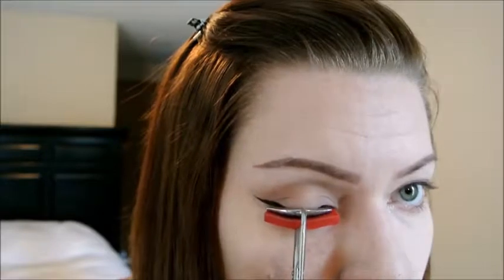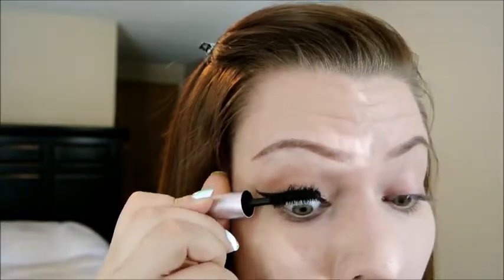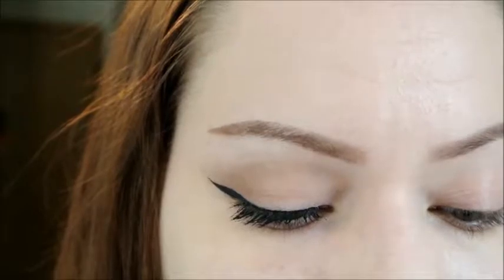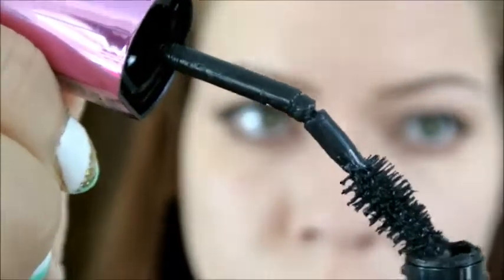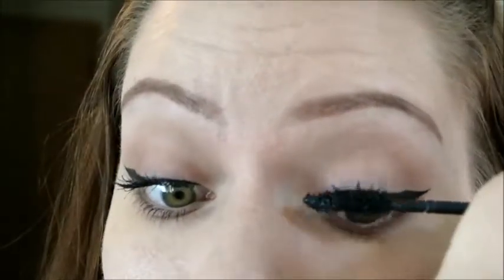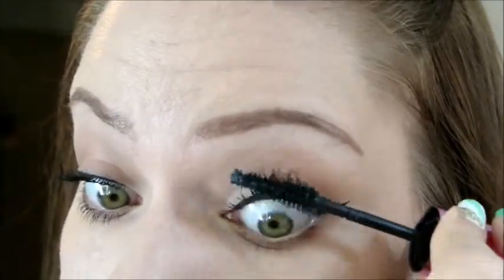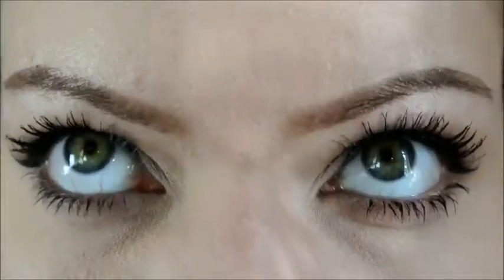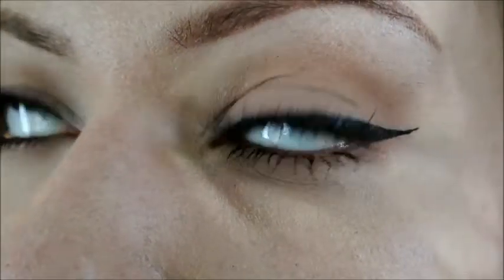Battle of the Brands - Too Faced BTS VS Loreal Miss Manga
After using both of these mascaras I had to do a comparison video between the Too Faced Better than Sex and the New L'oreal Miss Manga.One is $23 and the other $7. How do you think they compared?